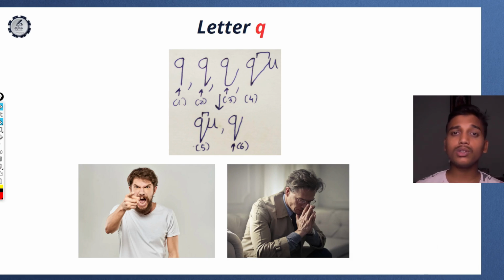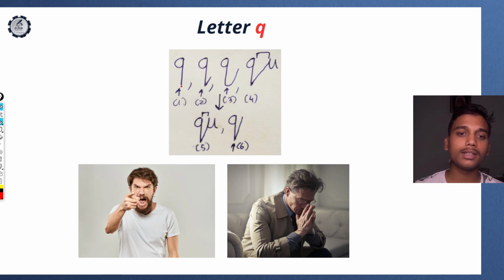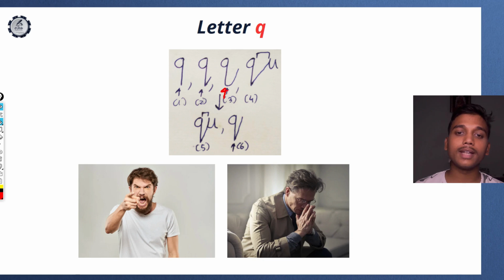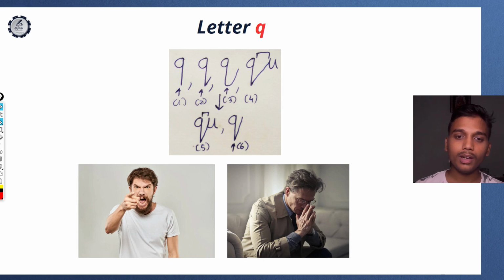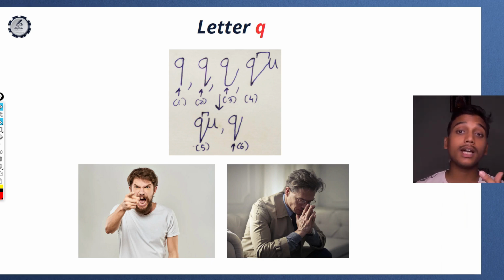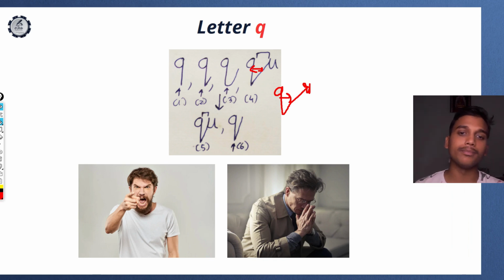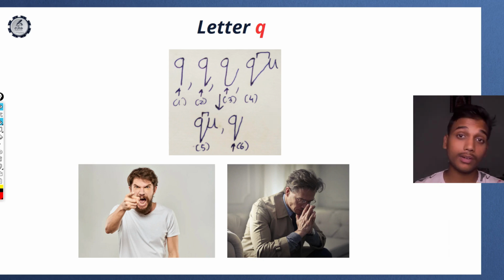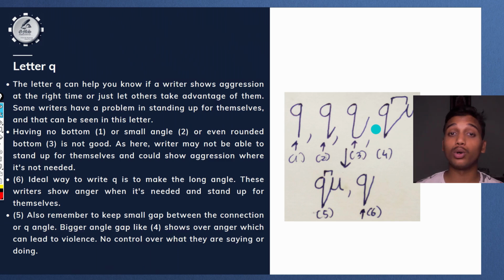What Letter 'q' Reveals About Your Temper & Boundaries! | Graphology Handwriting Analysis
In Graphology Letter q is about aggression (physical). It can help you know if one shows aggression at right time or just let others take advantage. In this video you will get to know about different types of q and their hidden meaning. Watch till the end to learn effectively!

Do you want to learn more about yourself or someone's personality?

Created By:
Akhilesh Bhagwat (Graphology Expert And Founder At Graphologymadesimple)
Books (Best Sellers On Amazon In India),

International Versions of above books

Complete Certification Courses,

1. Handwriting Analysis Online Certification Course

2. Signature Analysis Online Certification Course

Let's Keep Learning And Keep Growing!!